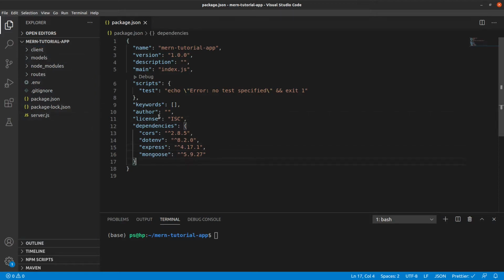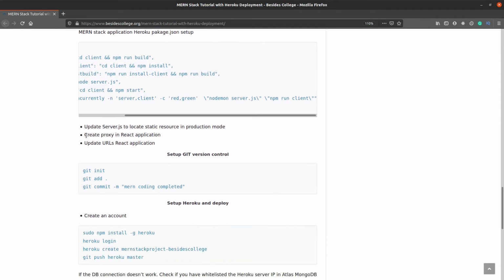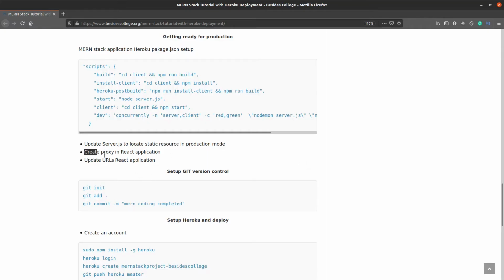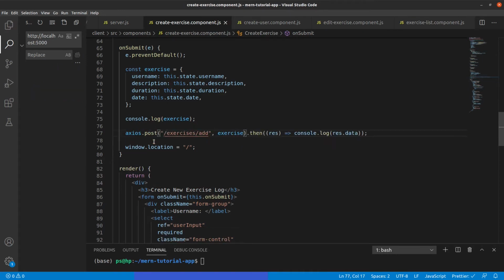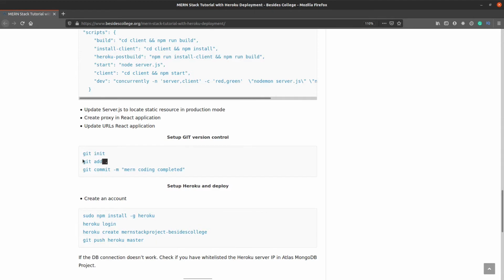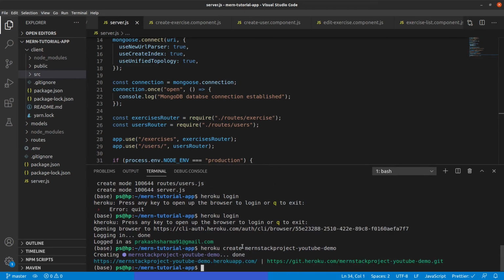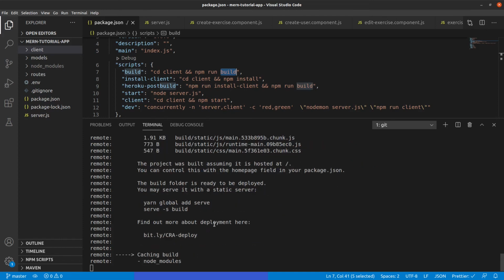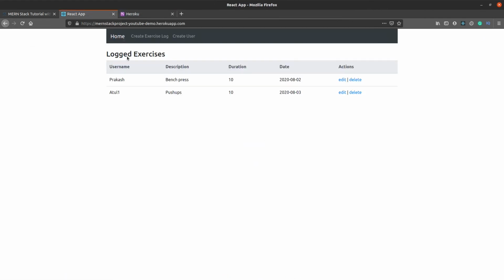14. React proxy NodeJS production setup and MERN stack Heroku deployment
React proxy NodeJS production setup and MERN stack application deployment to Heroku

The video consists of two major changes:
1. Setting up React proxy for NodeJS communication
2. Deploy MERN stack application on Heroku

How to deploy a MERN Stack App to Heroku